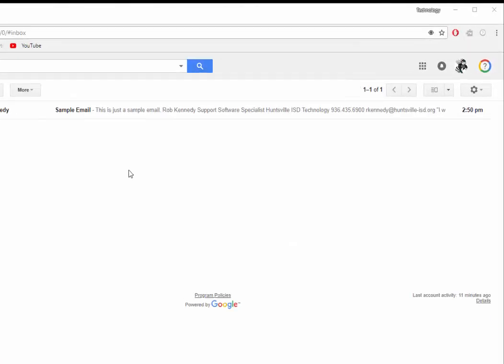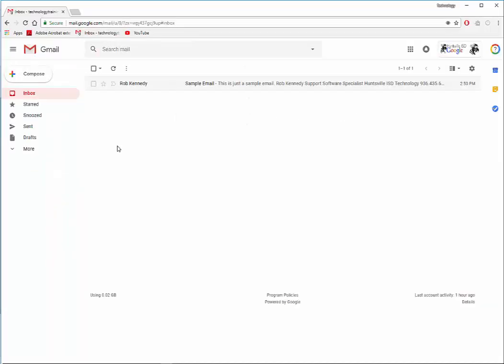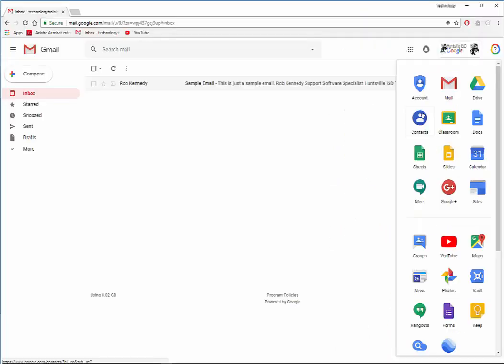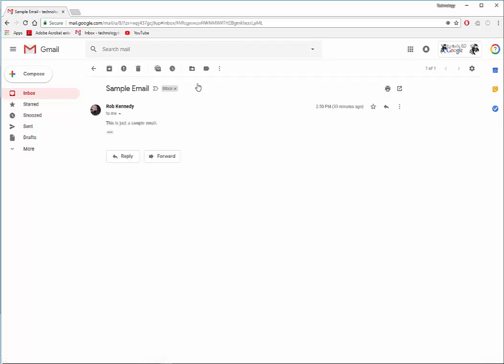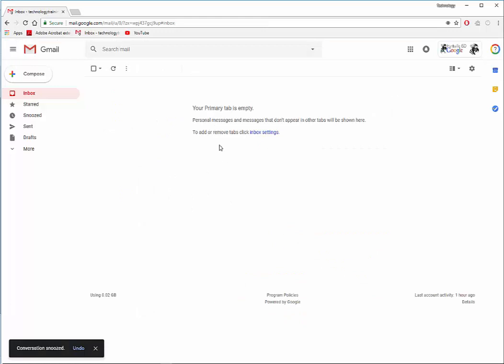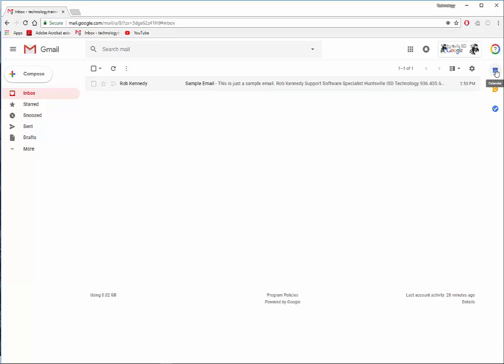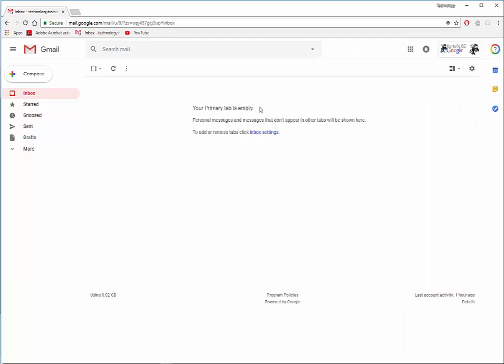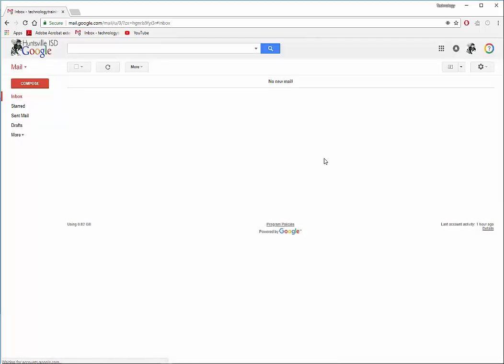New Huntsville ISD Gmail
Check out the new Huntsville ISD Gmail!